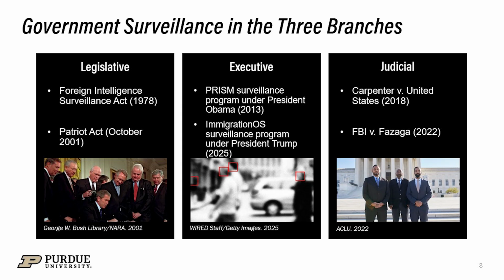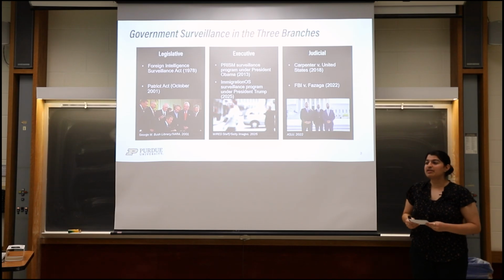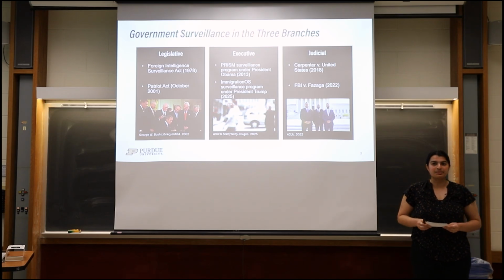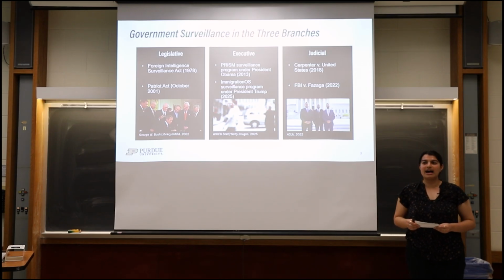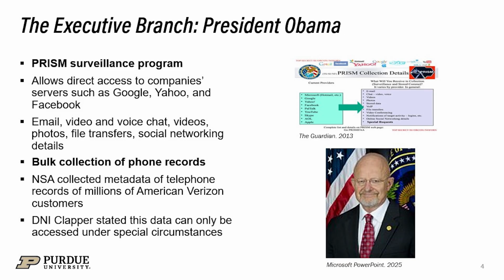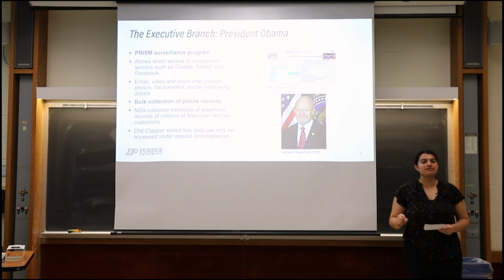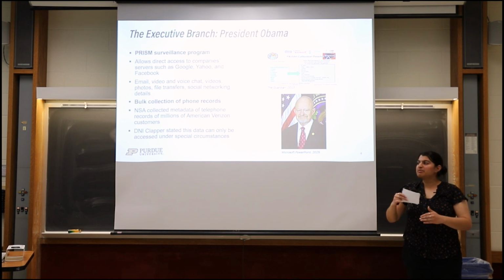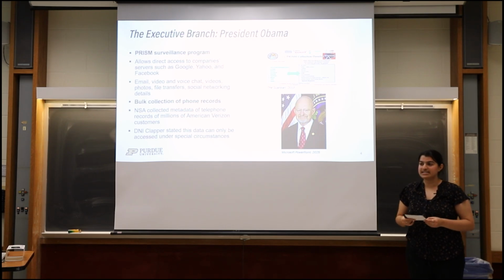2025 5 Minute Challenge 2nd place - Rhea Mukherjee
Rhea Mukherjee presents Government Surveillance: The Balance Between Civil Liberties and National Security for the Political Science 5 Minute Challenge, using clip from the C-SPAN video library.